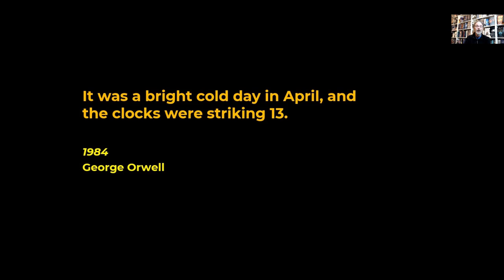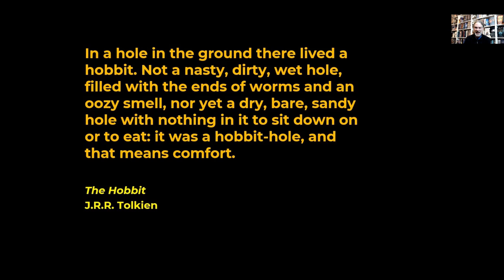14 Talking About Narrative: Cognitive Estrangement & Arresting Strangeness Identifying the Fantastic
Episode 14 of a series talking about aspects of narrative.
Trying to think about and discuss narrative elements becomes a lot easier the more terms and concepts you are aware of.  They help us refine our thoughts about a text, identify key elements, and isolate the effects that the author is attempting to achieve.
Darko Suvin's concept of Cognitive Estrangement, and J.R.R. Tolkien's concept of Arresting Strangeness can be useful ways to think about aspects of the Fantastic.
This is a very brief, pared down, discussion of those two concepts, and how they can help us understand what is happening in the text.